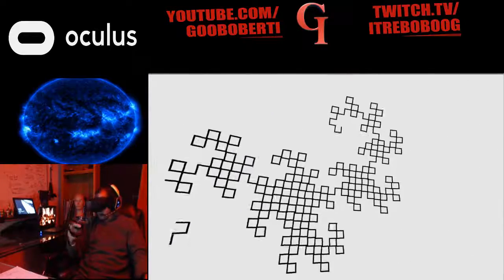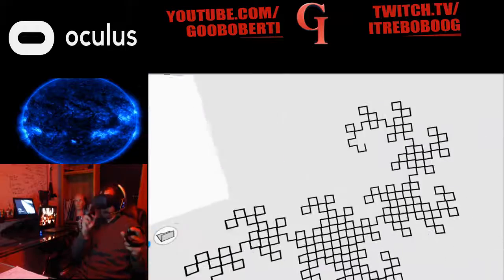Quill - Painting in Virtual Reality - Dragon Fractal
Creation of the dragon fractal in Virtual reality using quill for oculus rift. I found the nesting limit - not infinite. you can keep creating new layers, but you can no longer layer the larger groups -- Watch live

How I stay powered for so many hours:
Portable Power for wireless headphones and Vive controllers:
AmazonBasics Portable Power Bank - 16,100 mAh ($29.99)

My Computer Hardware and Accessories - see full list in link, or check out the individual items below:
To set up your own Virtual Reality experiences as home, the following link provides a listing of every single piece of Computer Hardware I have under operation - to include both VR systems (Oculus Rift and HTC Vive) and all Playstation accessories:

The above link lists everything, including all of my PSVR components.

Here are a couple of my favorite items: (wonderful mouse)
Mouse:
Corsair Gaming SCIMITAR RGB MOBA/MMO Gaming Mouse, Key Slider Mechanical Buttons, 12000 DPI, Yellow - on sale for just above $60

Video Card:
Nvidia GTX 1080 (Founder's Edition)

Headphones/Microphone:
Corsair VOID Wireless RGB Gaming Headset w/ 7.1 Dolby Surround Sound
.. 7.1 surround sound in headphones.. Yes..

Oculus Touch Controls: